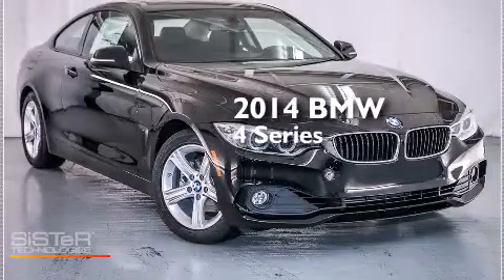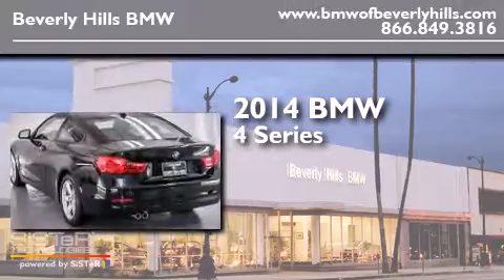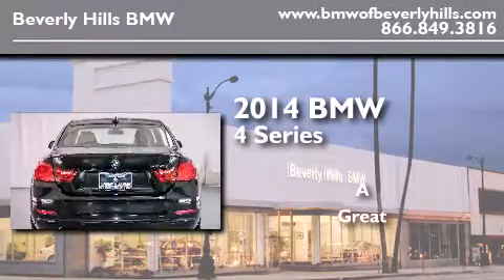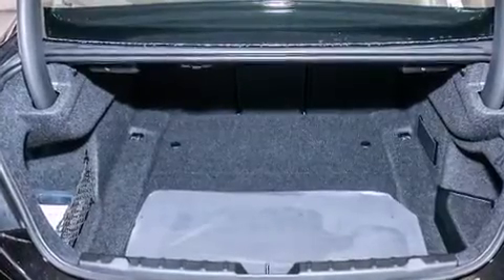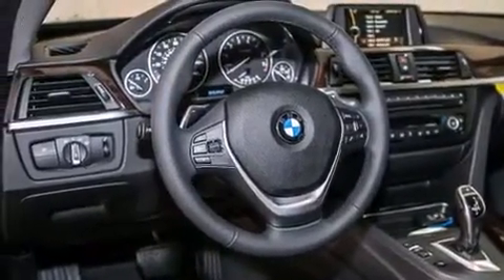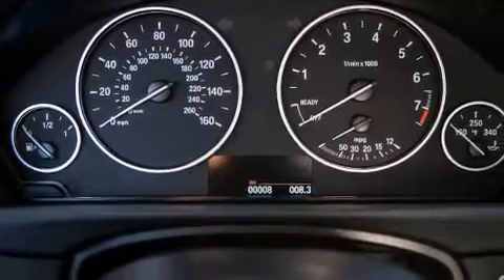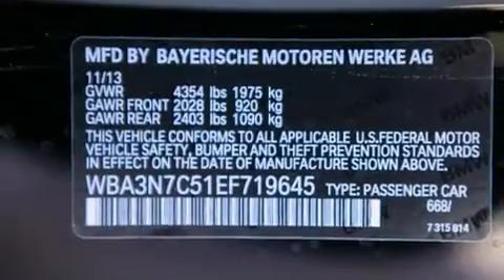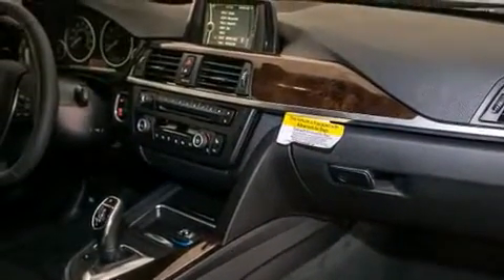2014 BMW 428I Beverly Hills CA 90036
Year : 2014
 Make : BMW
 Model : 428I
 Engine : 2.0L I-4 cyl
 Trans . : Automatic
 Exterior : Jet Black
 Miles : 8
 Interior : Black SensaTec

 2014 BMW 428I Beverly Hills CA